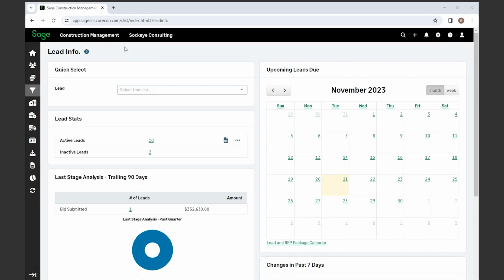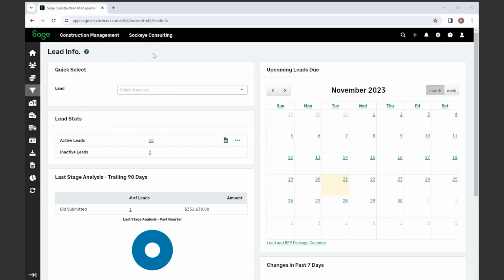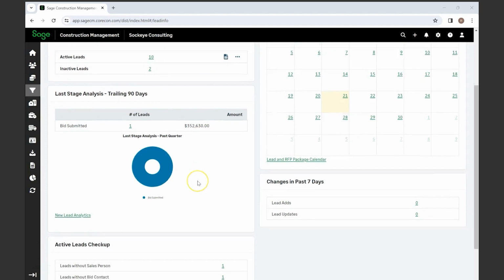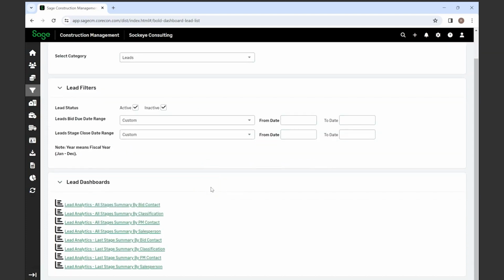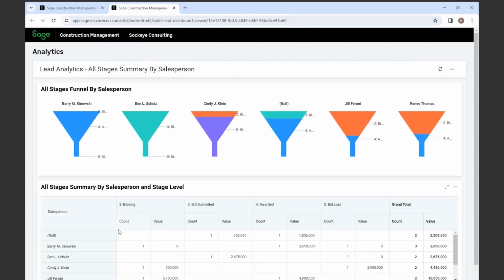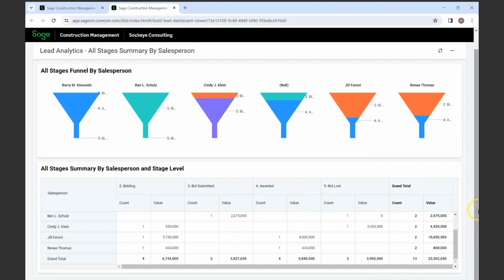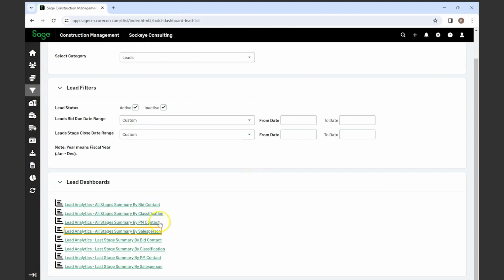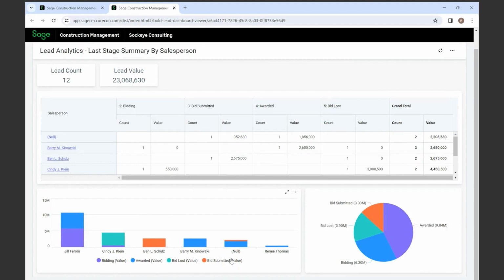Lead Tracking Within Sage Construction Management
Seamless Lead Management in Sage Construction Management: A Comprehensive Guide.

In this tutorial, we delve into the powerful world of lead tracking within Sage Construction Management, unlocking the tools you need to streamline your project acquisition process. Whether you're a seasoned contractor or just entering the construction industry, understanding how to effectively manage leads is fundamental. Join us as we navigate through Sage Construction Management's lead tracking features, providing insights into lead capture, organization, and conversion. From initial contact to project kick-off, this robust system ensures you stay ahead in securing new opportunities. Let's build success together from the first lead to project completion!